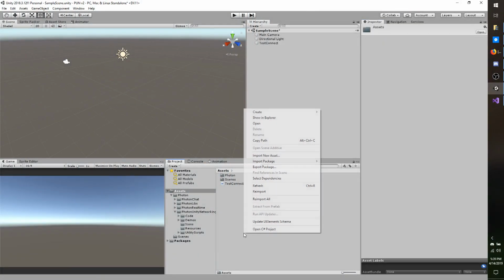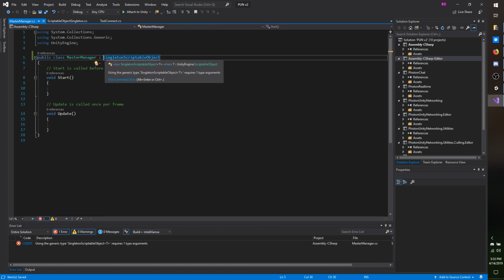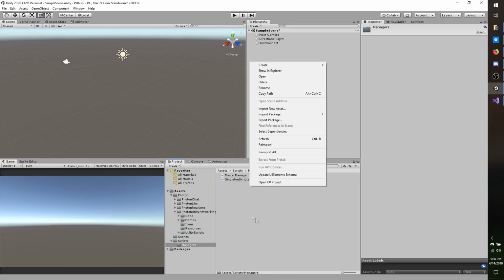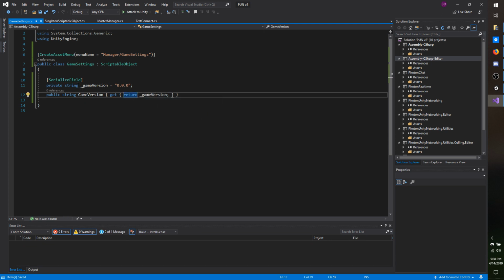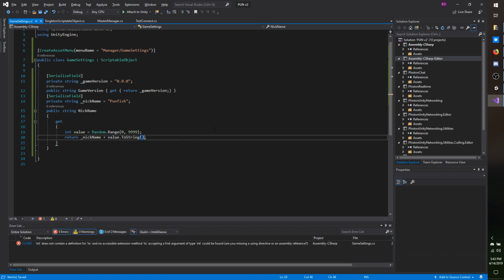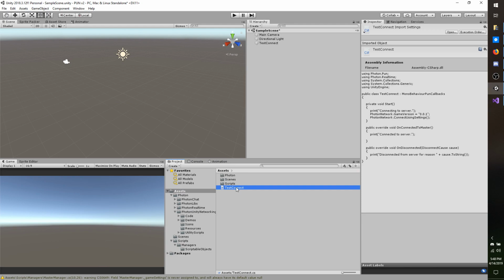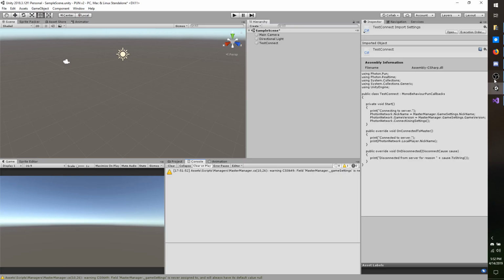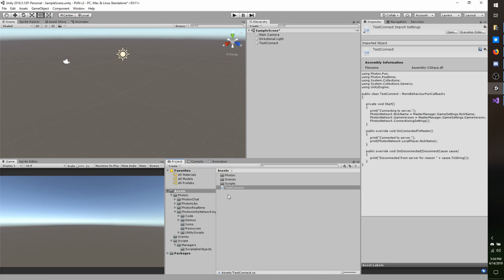Photon Networking 2 - Game Settings